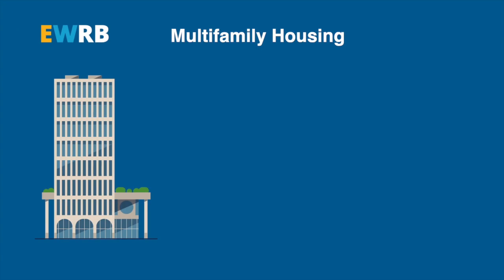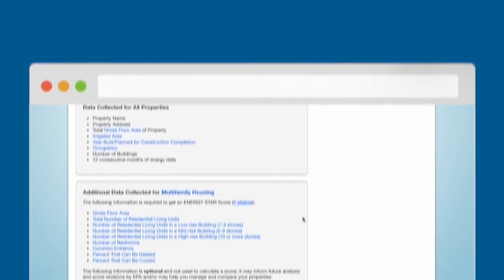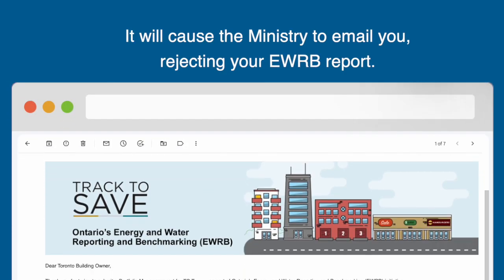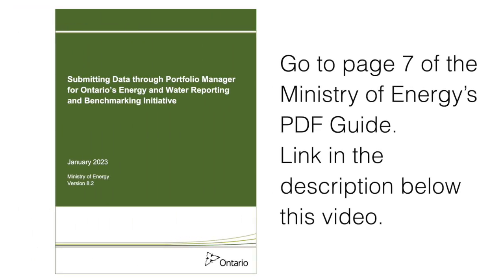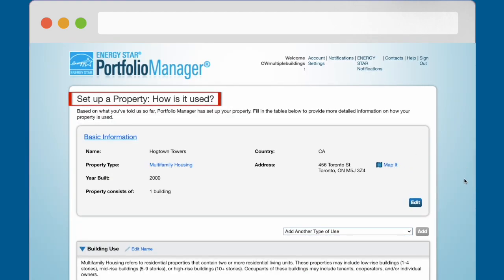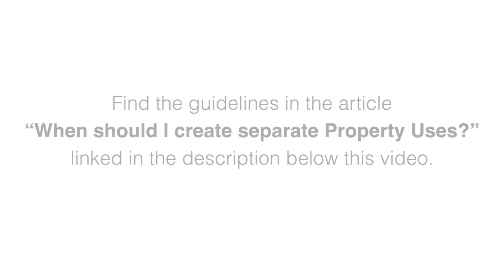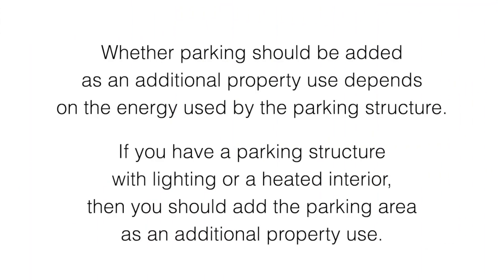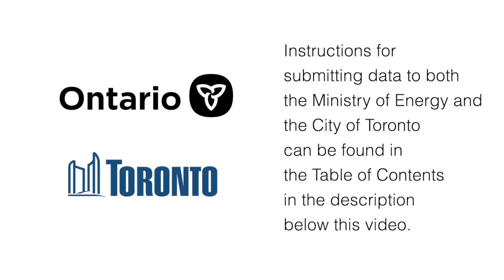Short 2 – Add a Multifamily Housing Property to Portfolio Manager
This City of Toronto video series will show you how to use Energy Star Portfolio Manager to help track your building’s energy use and compare its performance to similar buildings across Canada. Portfolio Manager is a free, online energy benchmarking tool that also allows you to report your building’s energy and water use directly to the City of Toronto and the Ontario Ministry of Energy. This video covers how to create a Multifamily Housing property profile in Portfolio Manager.

0:00 - Start
0:18 - Is my property considered Multifamily Housing?
1:16 - Use a Multifamily Housing Data Collection Worksheet to collect your data
1:58 - Add a Multifamily Housing Property
2:38 - Tips for entering basic property information
2:42 - Tip: Use the postal code on your property tax bill
3:13 - Gross Floor Area
3:50 - Irrigated Area
3:58 - Occupancy
4:07 - Standard IDs
4:13 - Add an EWRB ID
4:28 - YouTube Card
5:04 - Add an EWRB ID during property setup
6:54 - My property is a mixed-use building
7:15 - When should I create separate Property Uses?
8:12 - Parking not included in Gross Floor Area N
9:59 - Reminder for submitting data to The City of Toronto

Links referenced in this video:
· ENERGY STAR Portfolio Manager Portfolio Manager: What data is required to benchmark your property?

· When should I create separate Property Uses?